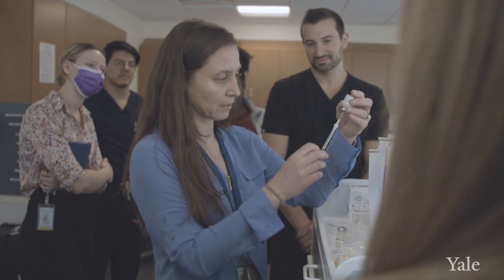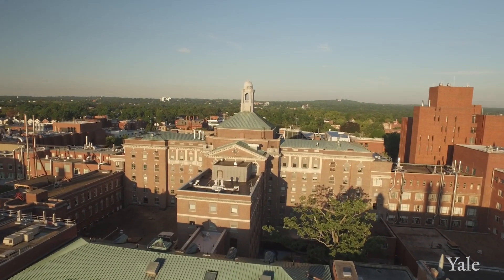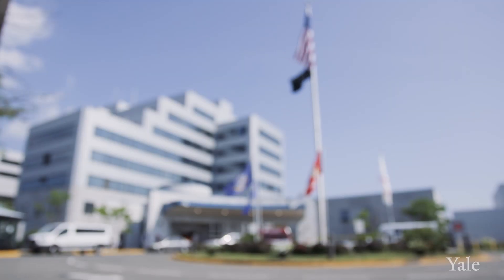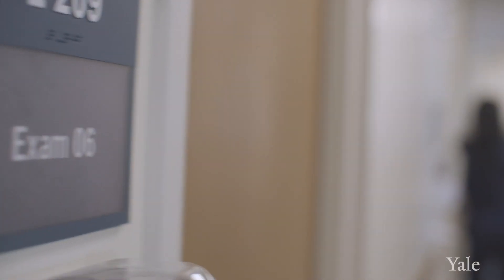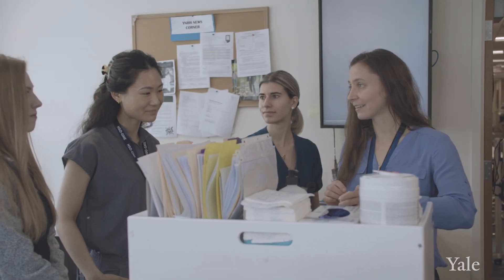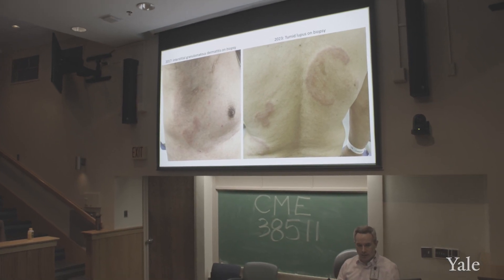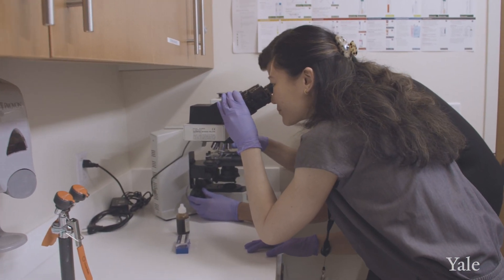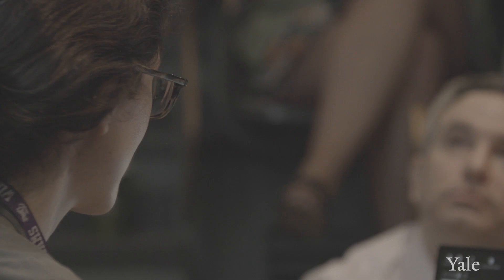Yale Dermatology Residency Program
The Dermatology Residency Program of the Yale School of Medicine and Yale New Haven Hospital provides a comprehensive training experience in the clinical practice of dermatology, ample opportunities for mentored clinical and research projects, and a special training track in investigative dermatology funded by the National Institutes of Health (NIH). Our program is designed for the physician who aspires to a career in academic dermatology – as a clinician educator, clinical scholar, or physician-scientist – and emphasizes those elements of the discipline relevant to this career goal. Our program attracts a richly diverse group of bright, talented applicants. Dermatology residents are immersed in a comprehensive curriculum featuring consultative inpatient and outpatient adult and pediatric dermatology, specialty clinics, dermatologic surgery, laser and aesthetics, dermatopathology, formalized mentorship, dermatology electives, and opportunities to participate in dermatologic research at the highest level. Residents attend and often present at didactic conferences and at national and international meetings.